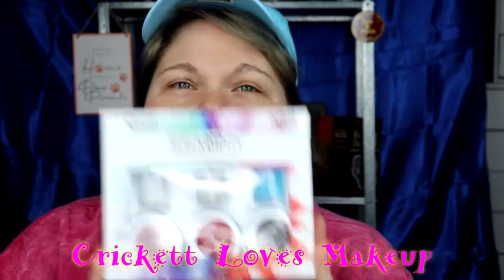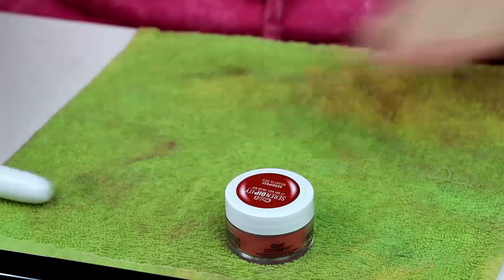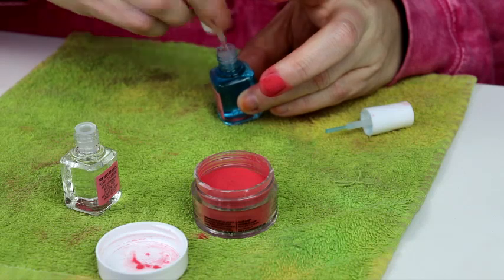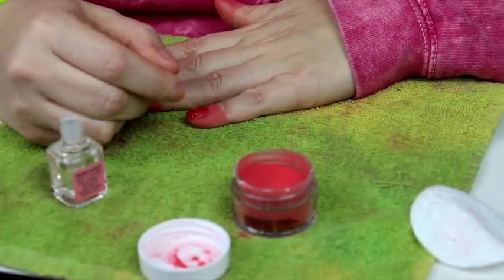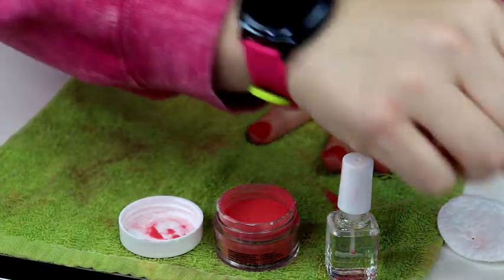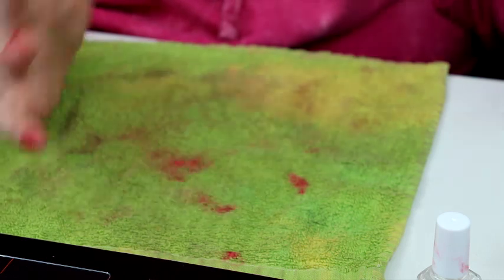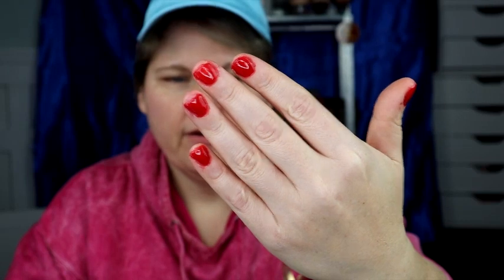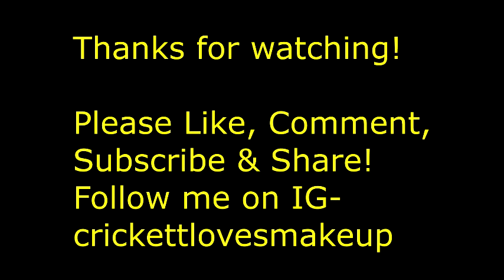Color Club Serendipity Dip Nail Polish Kit | How To Review | Learn with us | Tutorial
This is my honest opinion of the Color Club Serendipity Nail Polish Dip Kit purchased at Walmart.

Products Mentioned
Color Club, Classic Serendipity Kit, Dip Nail Polish –
Equate Beauty Total Nail Care System –